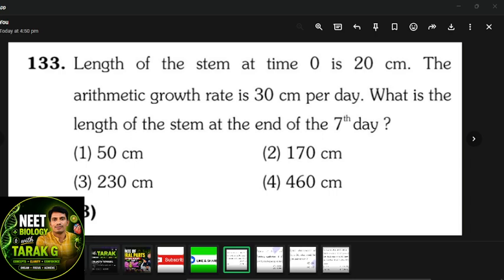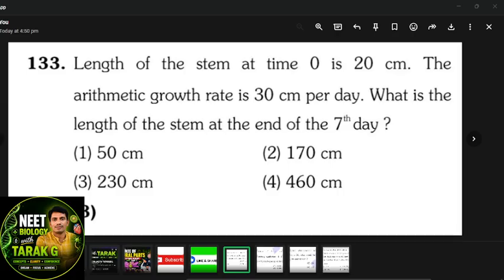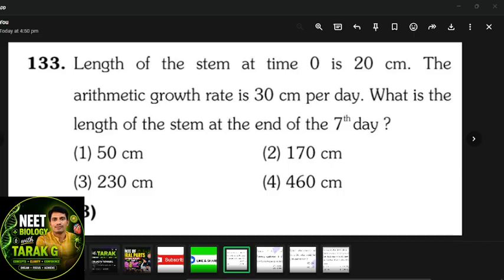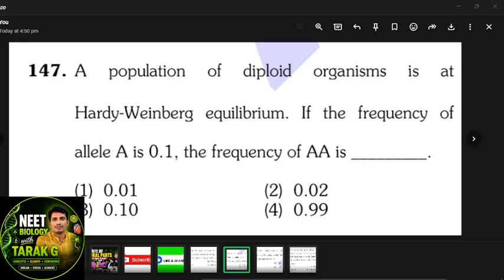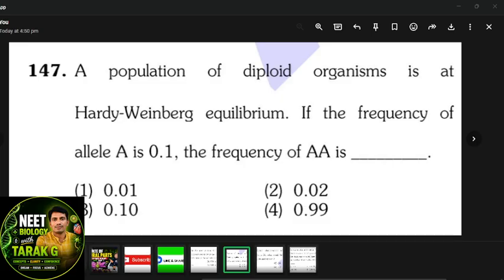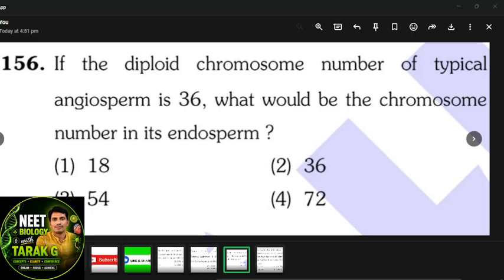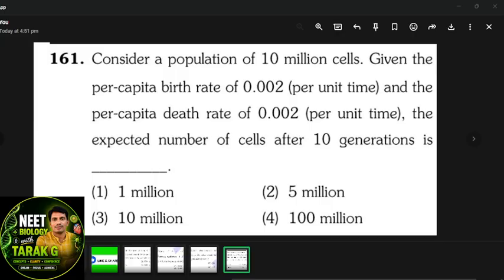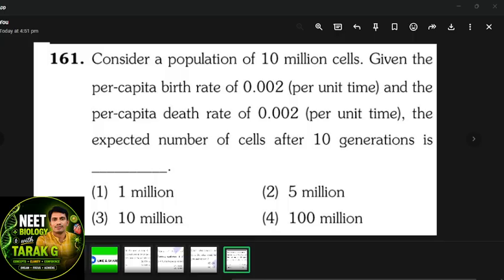NUMERICAL IN NEET BIOLOGY 2026